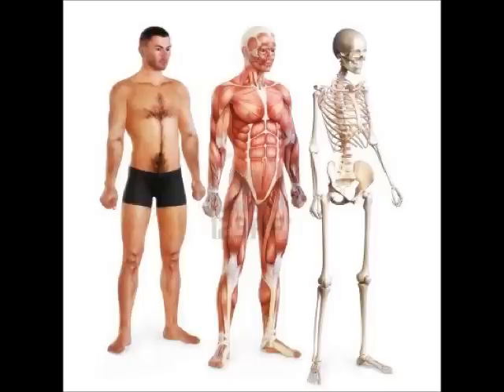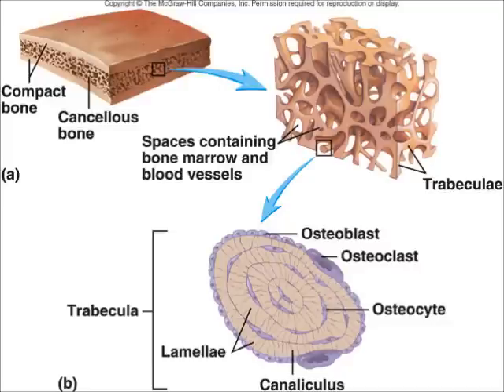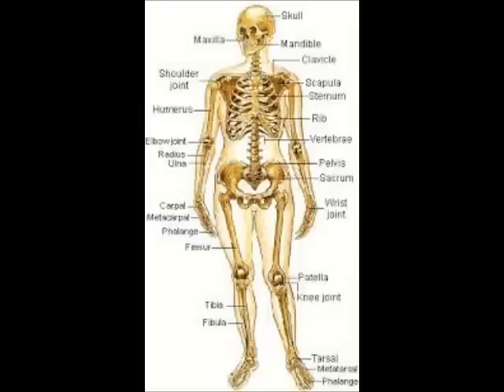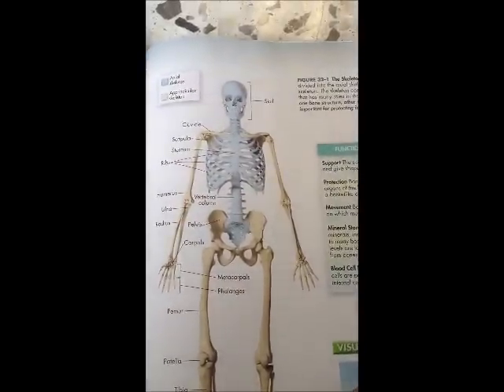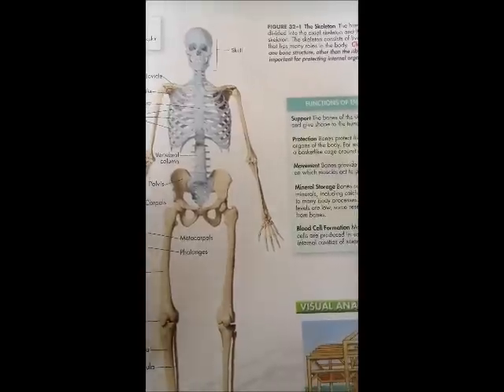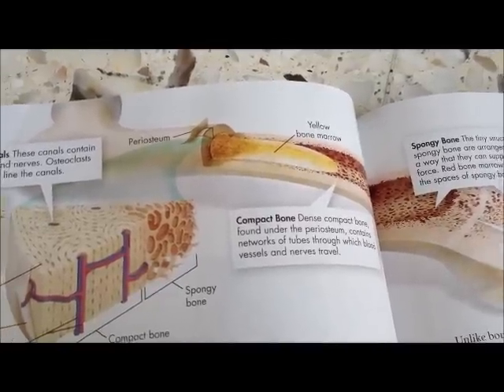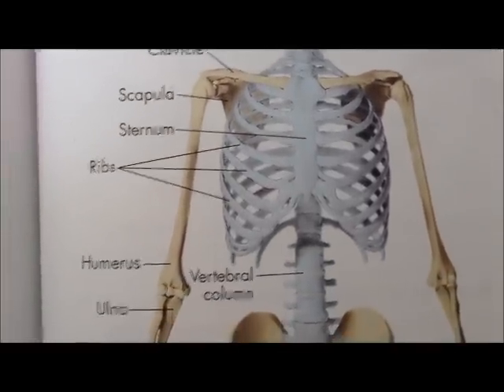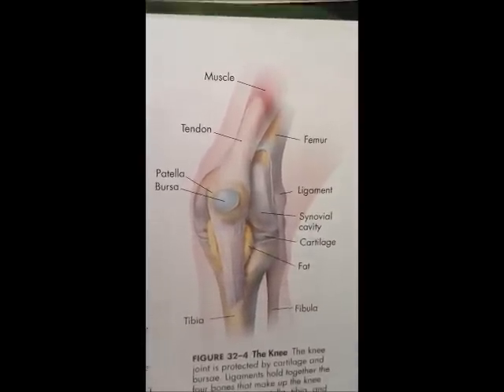BioSong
Cideb group: 212
Fernanda Tamez
Cecilia Ayala
Mariana Trevino
Valeria Garibay
Rodrigo Trevino